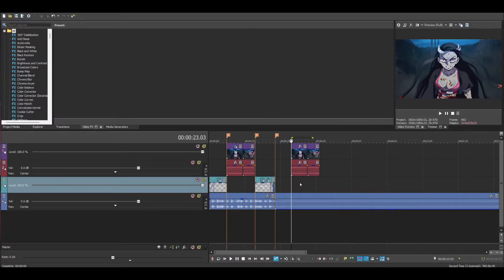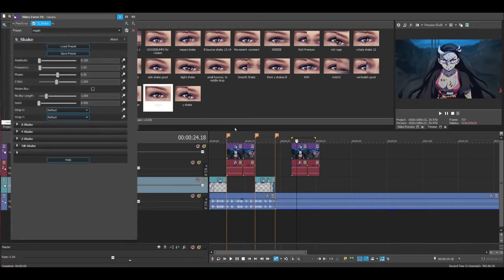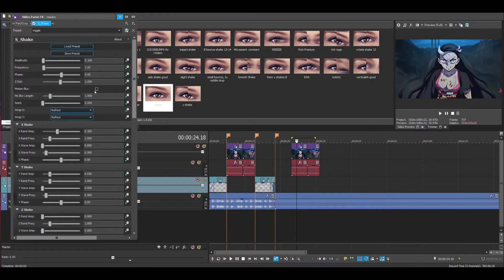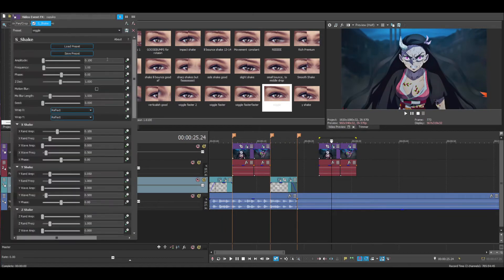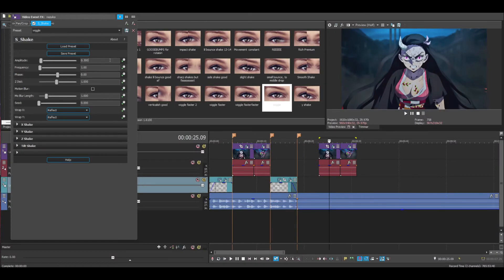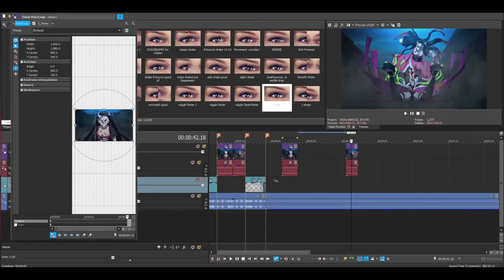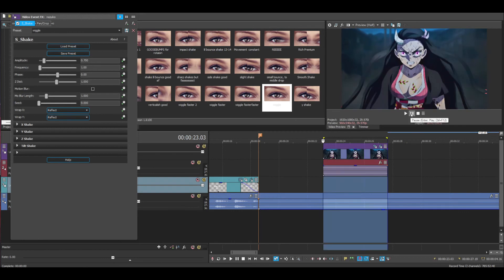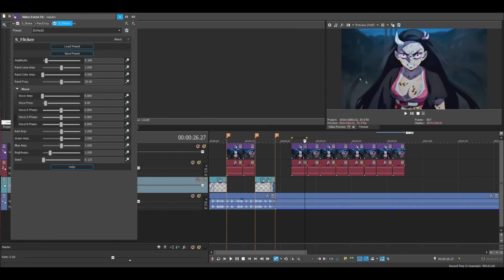"Wiggle/Constant Shake" tutorial Sony Vegas Pro 16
Hopefully this helps y'all let me know if you have any question.

tutorial dasar sony vegas,sony vegas pro 13 tutorial download, tutorial sony vegas, tutorial sony vegas pro 13, sony vegas 16, 17, 18, 19. sonyvegas scales, scales tutorial, zoom in/out tutorial, shake tutorial, sony vegas shake and zoom in out.